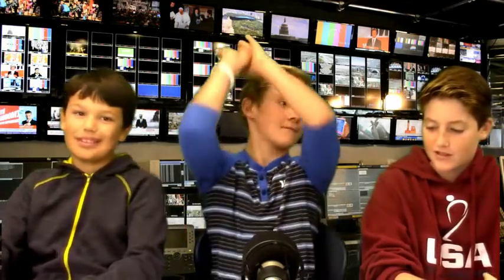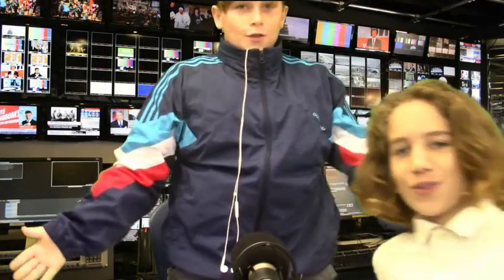CLUBS ON CAMPUS 2018/19